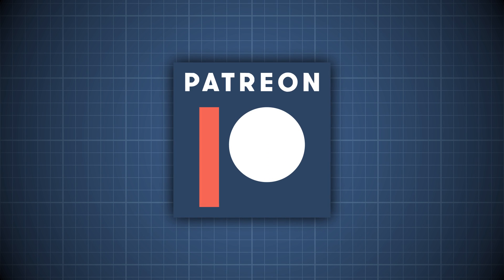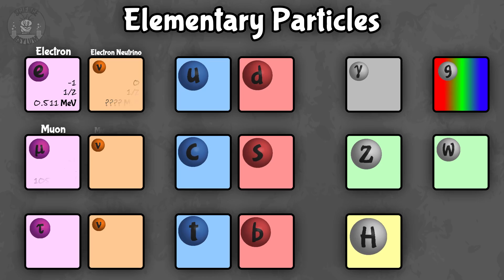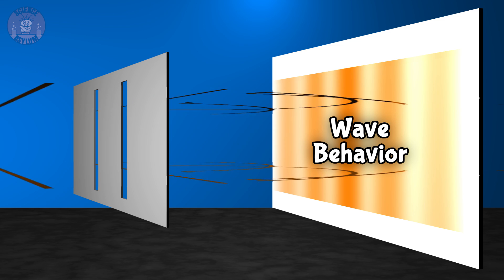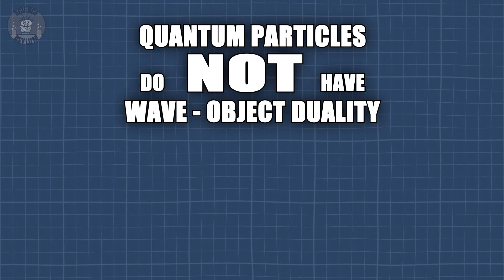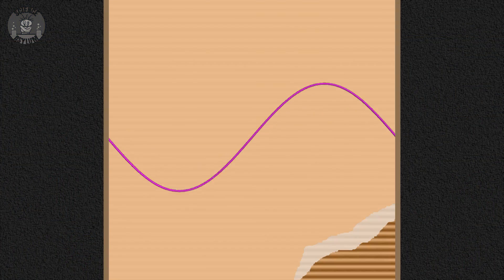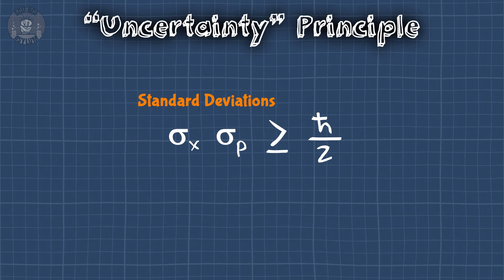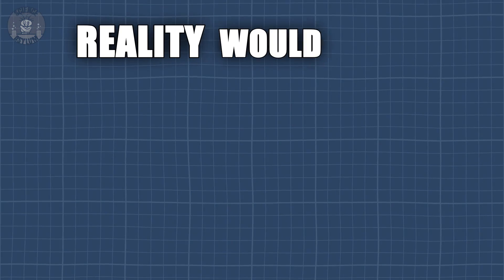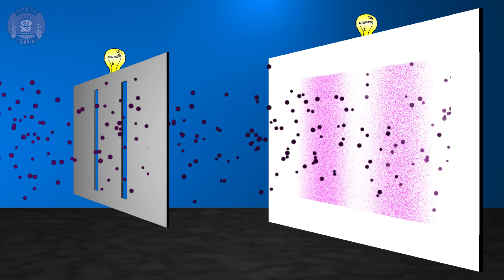Wave-Particle Duality and other Quantum Myths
There are many misconceptions that have developed around quantum mechanics. I'm here to correct them with a discussion of wave functions, probability, and the Heisenberg uncertainty principle.
VIDEO ANNOTATIONS/CARDS

** Einsteinium Level Crazy **
Daniel Bahr, Ilya Yashin, Drake Dragon (TMDrake), Morgan Williams, Rick Finn

** Plutonium Level Crazy **
Anamnesia,
Kevin MacLean

** Platinum Level Crazy **
Mikayla Eckel Cifrese, David Bronakowski, Robert J Zapolis, Nicholas Ursa, Evgeny Ivanov
OTHER SOURCES